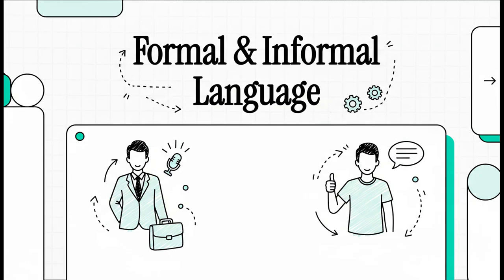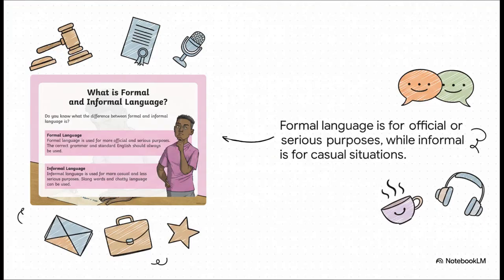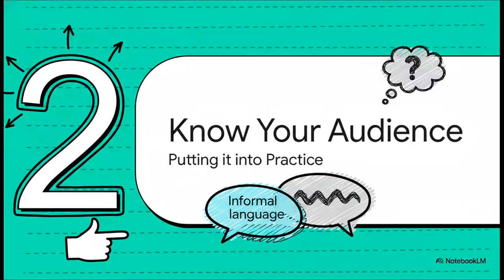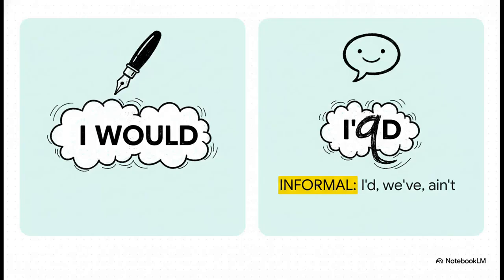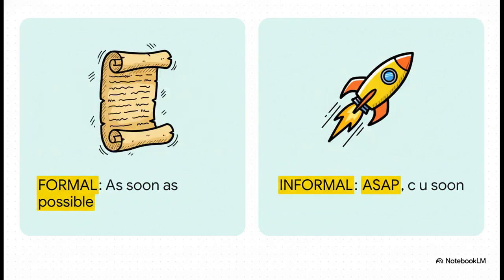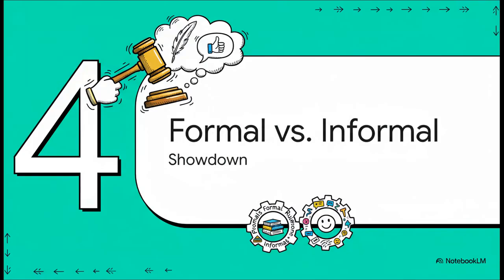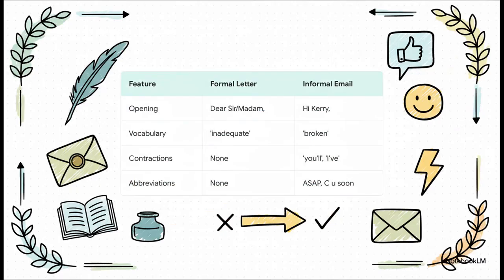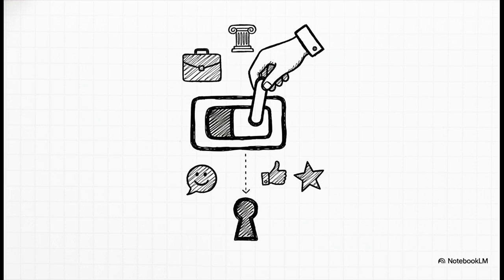Formal and Informal Language: A Brief Explanation